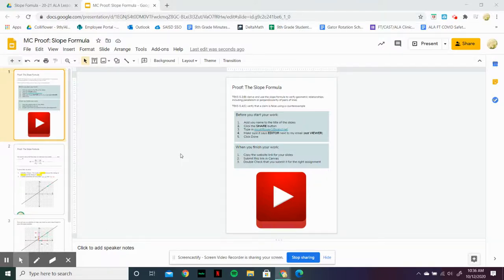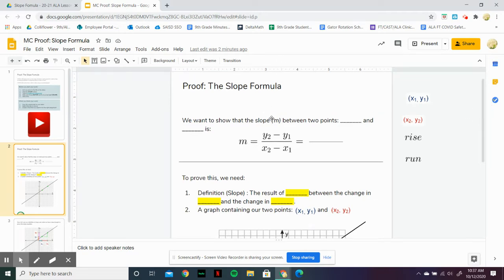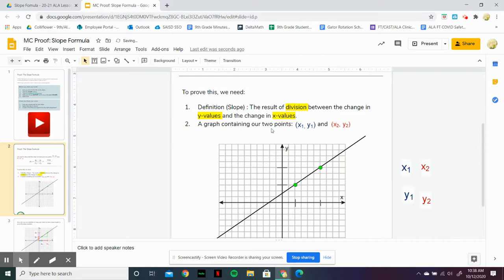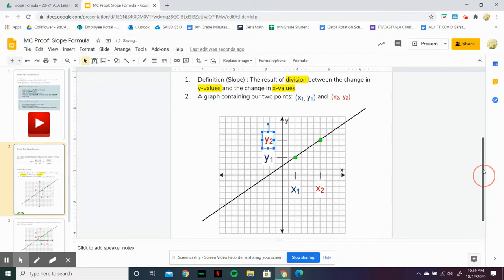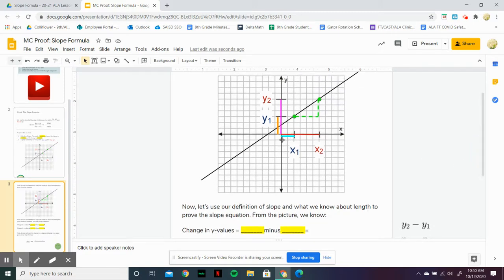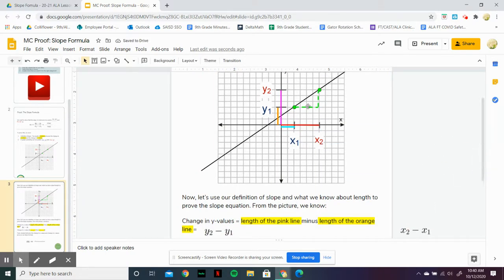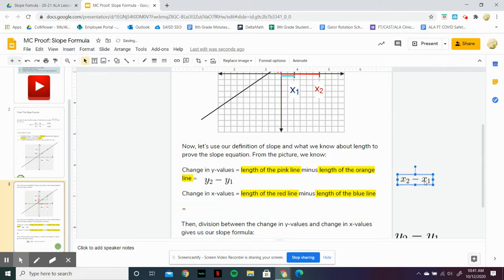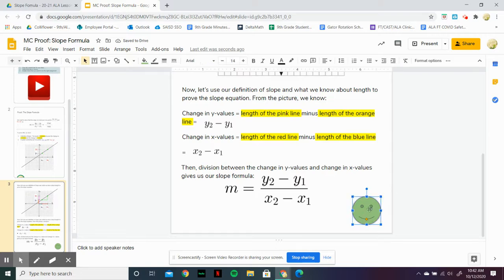Proof: Slope Formula